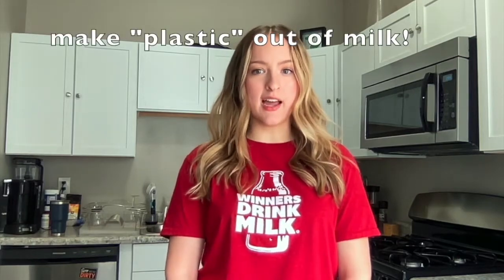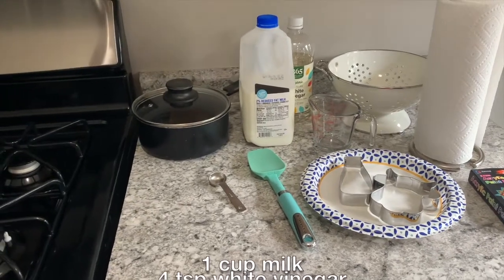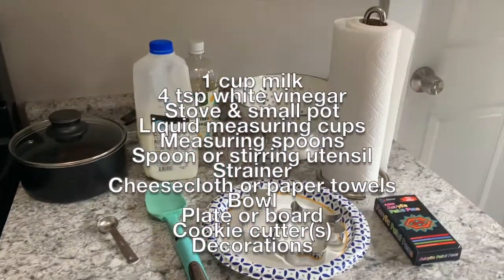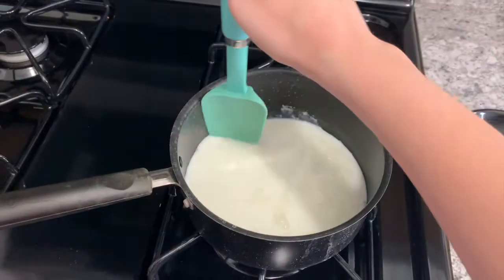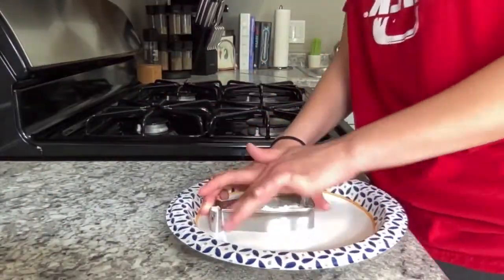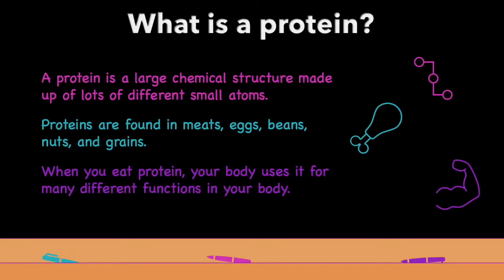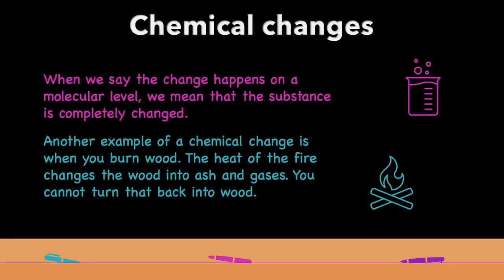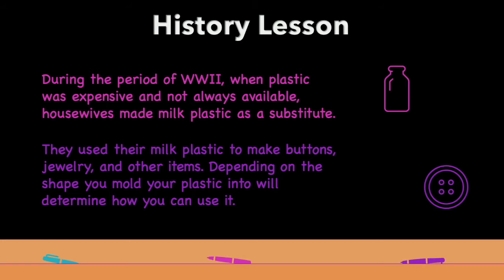Casein Protein Video